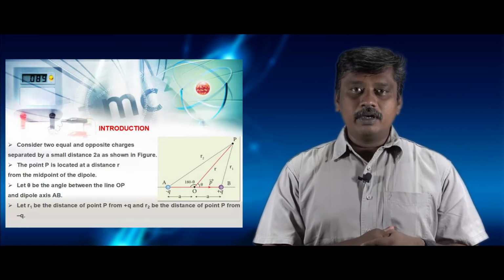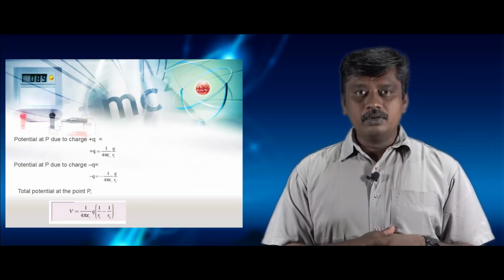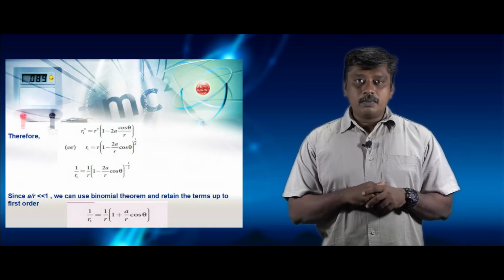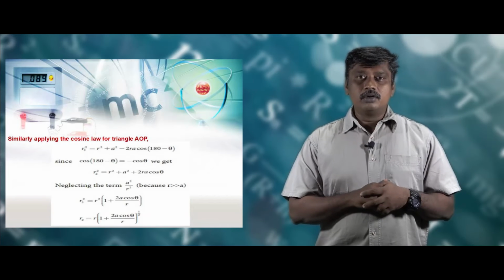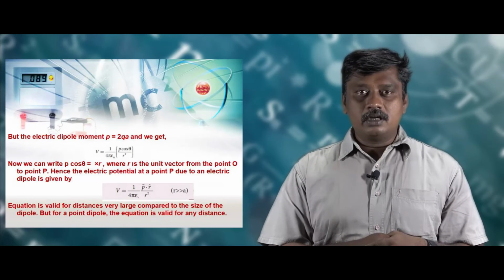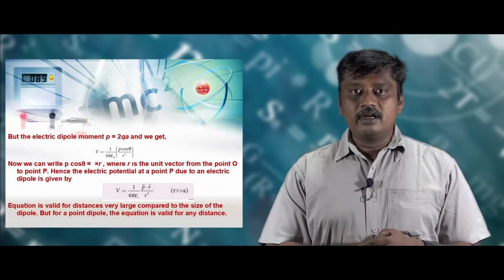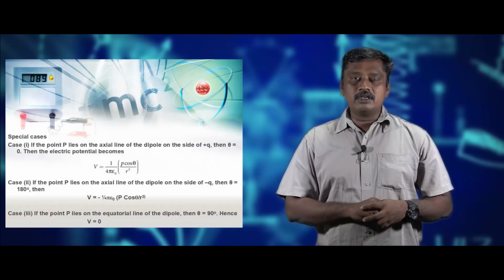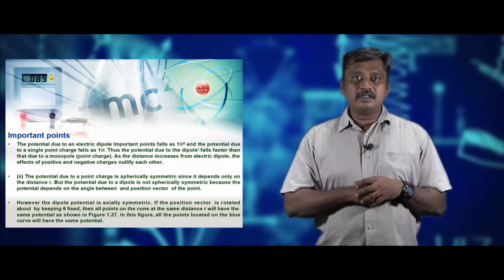Electric Potential Due to an Electric Dipole | Online Video Lecture Series 5| Electromagnetic Theory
Description about Electromagnet Theory

Electromagnetism is a branch of physics involving the study of the electromagnetic force, a type of physical interaction that occurs between electrically charged particles.
Electromagnetic waves or EM waves are waves that are created as a result of vibrations between an electric field and a magnetic field. ... They are also perpendicular to the direction of the EM wave. EM waves travel with a constant velocity of 3.00 x 108 ms-1 in vacuum.

The main points of this theory are:

1)The energy is emitted from any source continuously in the form of radiations and is called the radiant energy. 2)The radiations consist of electric and magnetic fields oscillating perpendicular to each other and both perpendicular to the direction of propagation of the radiation.
The EM spectrum is generally divided into seven regions, in order of decreasing wavelength and increasing energy and frequency. The common designations are: radio waves, microwaves, infrared (IR), visible light, ultraviolet (UV), X-rays and gamma rays.
Electromagnetic theory based on Maxwell's equations establishes the basic principle of electrical and electronic circuits over the entire frequency spectrum from dc to optics. It is the basis of Kirchhoff's current and voltage laws for low-frequency circuits and Snell's law of reflection in optics.
Reference Books
1.Chopra & Agarwal 2004, Electromagnetic theory, 6th Edition, Nath & Co, Meerut.
2.Griffiths D., 2013, Introduction to Electrodynamics, 4th Edition, Printice Hall of India, New Delhi.
3.Paul Lorrain and Dale R Corson , Electromagnetic fields and waves , 3rd Edition, W. H. Freeman and Company New York.
4.Jacson. J.D., 2009, Classical Electro dynamics, 3rd Edition, Willey Eastern, New Delhi.
5.Schwaritz. M. 2008, Principles of Electro dynamics, McGraw Hill, Auckland.
6.Jordon and Balmain 2nd edition 2002, EMW radiating systems, Prentice Hall of India Pvt Ltd, New Delhi.
7.Gupta, Kumar and Singh, 2007, Electro dynamics, 19th Edition, Pragati Prakasan,  Meerut, New Delhi.
8.Satya Prakash 10th revised 2003, Electromagnetic theory and Electro dynamics, Kedar Nath Ram Nath & Co, Meerut.